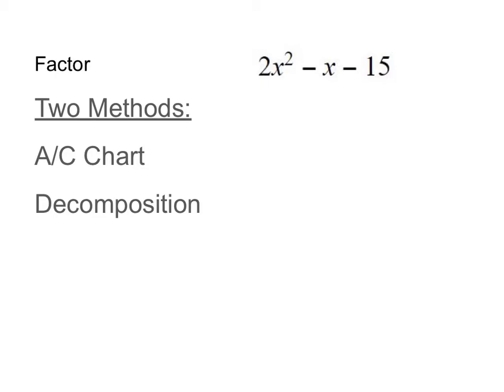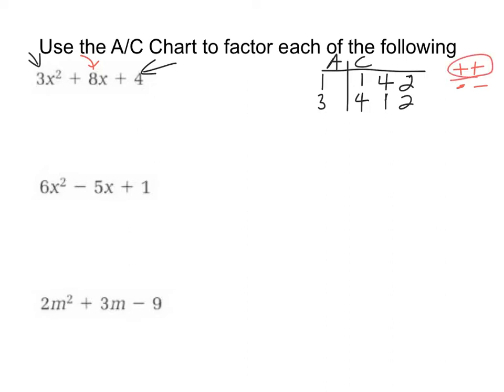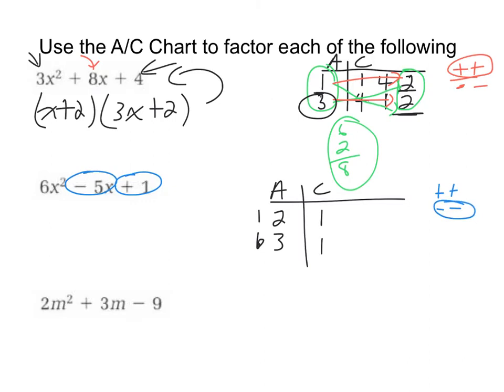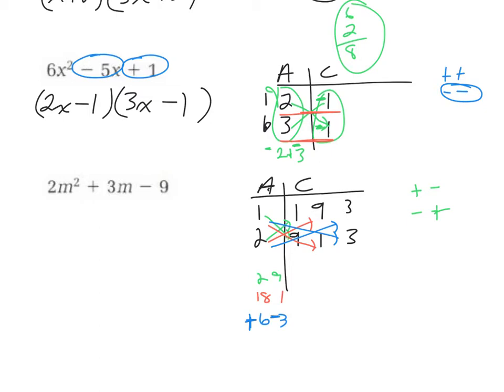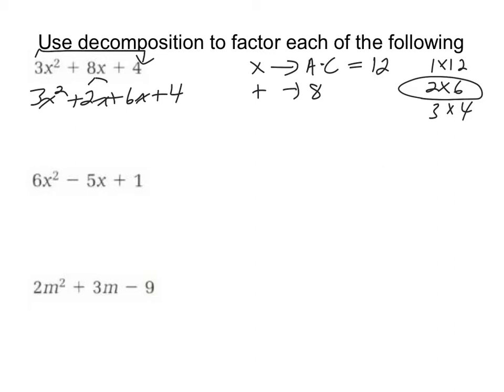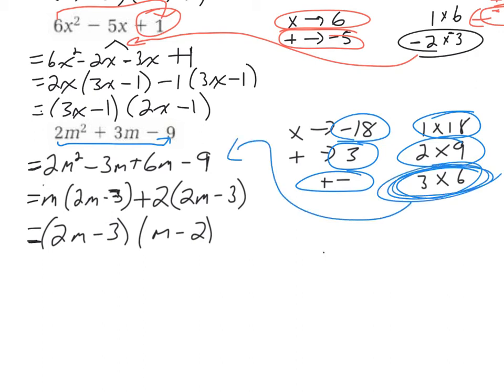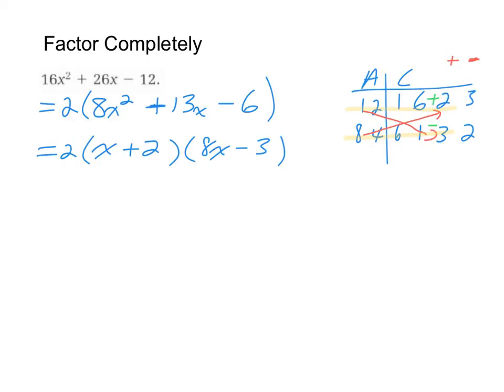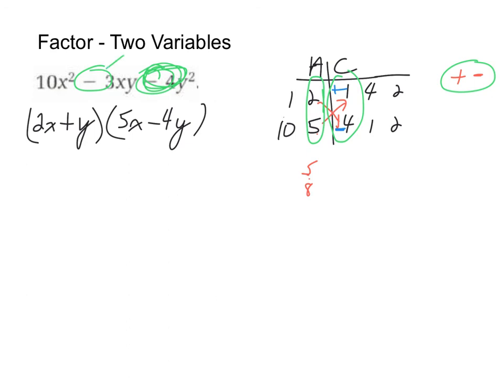Factoring Tricky Trinomials 1 1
Factoring trinomials
A does not equal 1
Methods shown are:
AC chart
decompostion